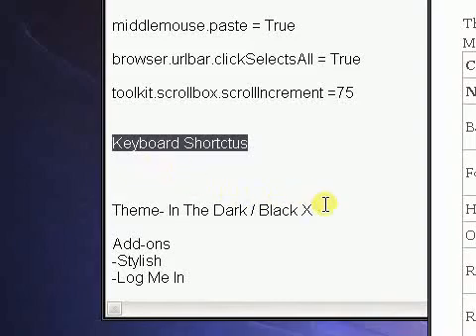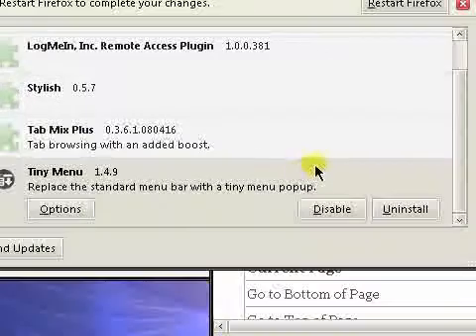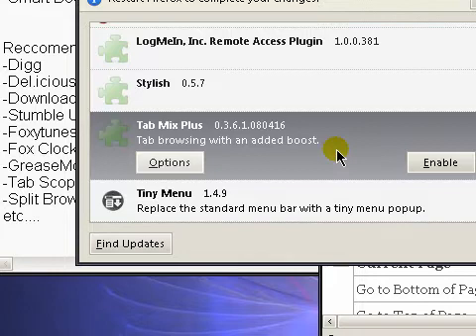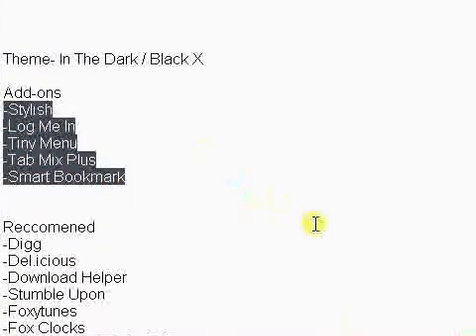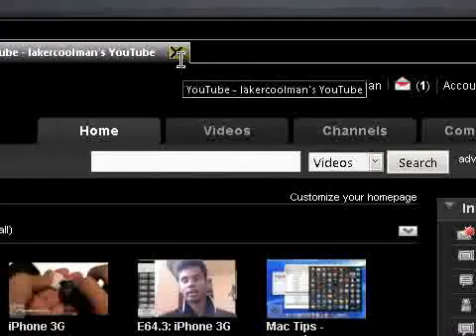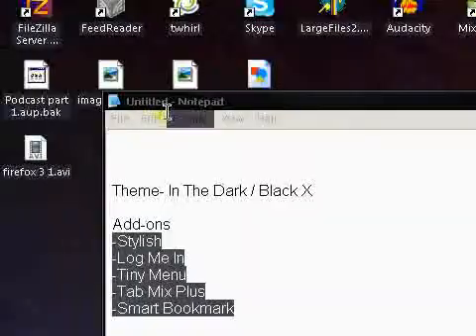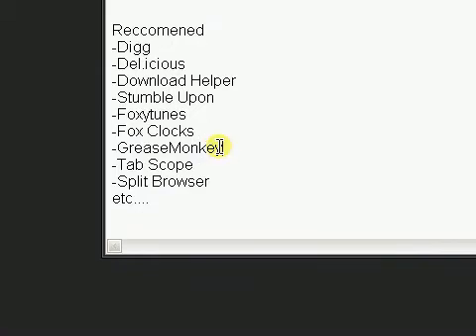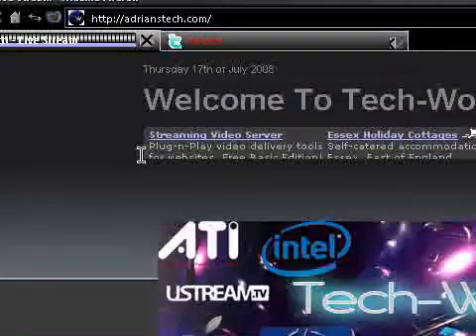Firefox 3 - Efficiency Guide Part 2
All content going forward will be uploaded there so don't miss out. Firefox 3 Clean Install - Efficieny Guide

Slim down the browser
 - Icons
-Toolbars
Add-ons =Tiny Menu

Tweak -
About:config

extensions.checkCompatibility = False
extensions.checkUpdateSecurity = False

browser.urlbar.maxRichResults = 5

browser.chrome.site_icons = False

network.prefetch-next = False

dom.disable_window_open_feature.menubar
dom.disable_window_move_resize
dom.disable_window_open_feature.titlebar
dom.disable_window_open_feature.toolbar

browser.tabs.closeButtons = 3

browser.tabs.tabMinWidth = 75

middlemouse.paste = True

browser.urlbar.clickSelectsAll = True

toolkit.scrollbox.scrollIncrement =75

Keyboard Shortctus

Theme- In The Dark / Black X

Add-ons
-Stylish
-Log Me In
-Tiny Menu
-Tab Mix Plus
-Smart Bookmark

Reccomened
-Digg
-Del.icious
-Download Helper
-Stumble Upon
-Foxytunes
-Fox Clocks
-GreaseMonkey
-Tab Scope
-Split Browser
etc.